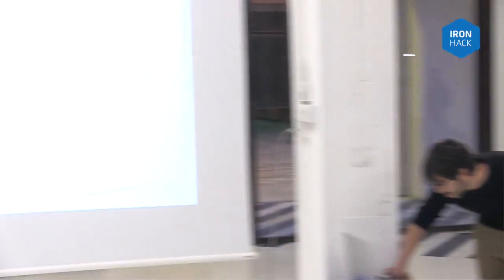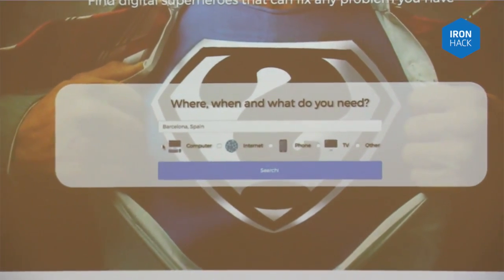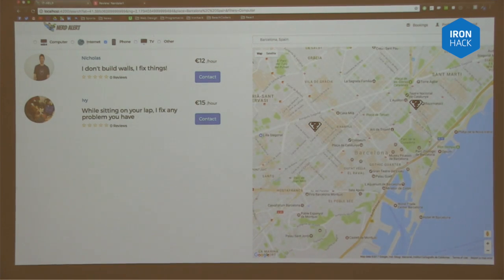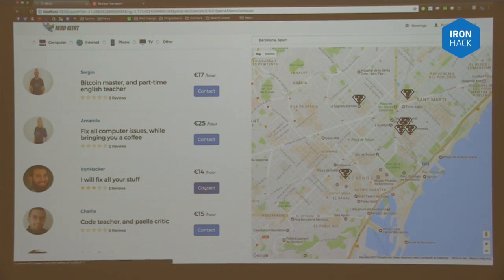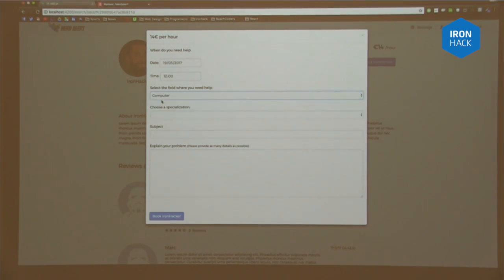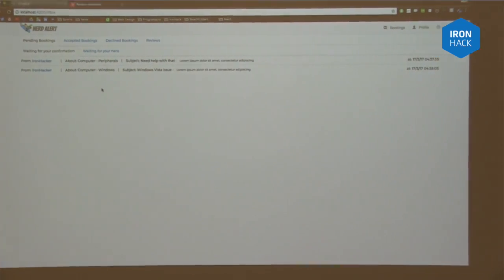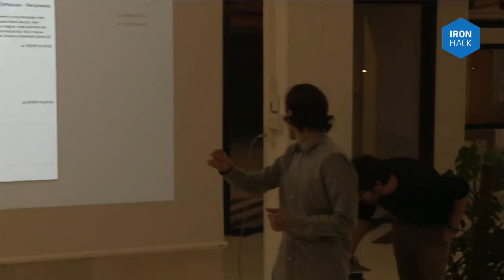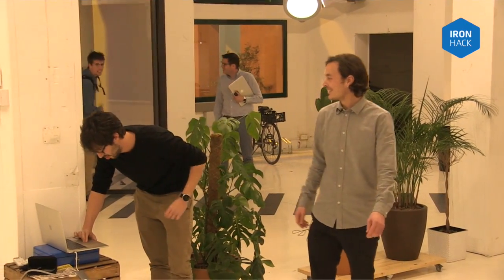Web Dev Bootcamp Hackshow - Michiel Barnaart & Marc Llopis - Ironhack Barcelona - March 2017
This is the final student project for our Web Dev bootcamp in Barcelona during out graduation ceremony.